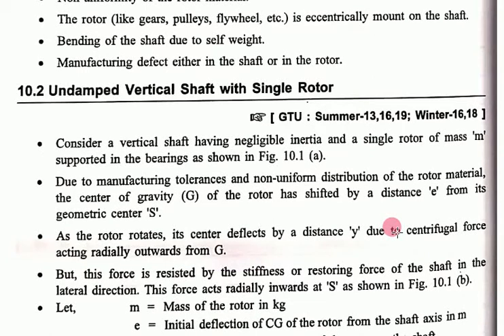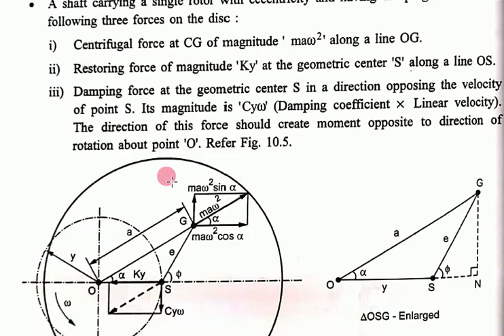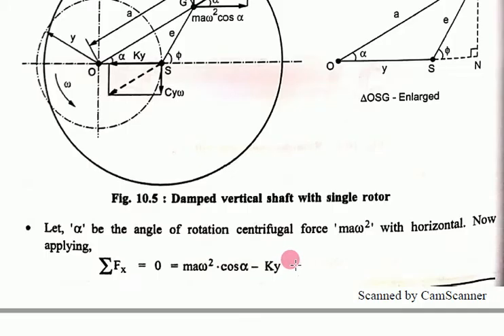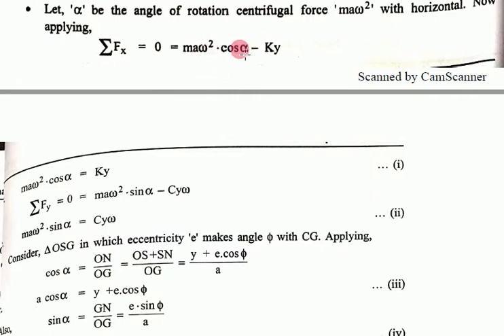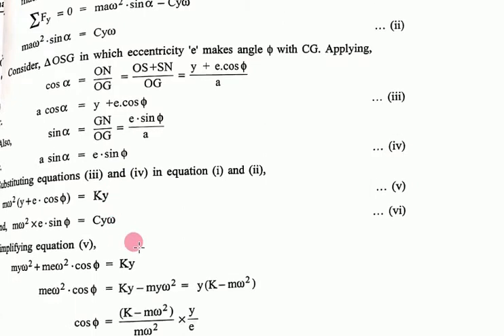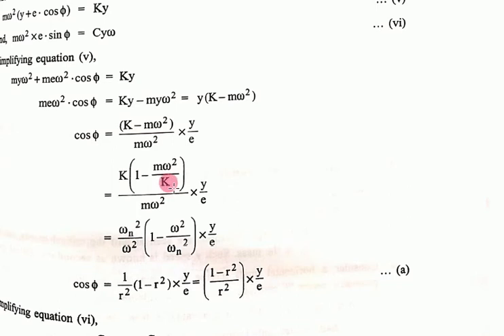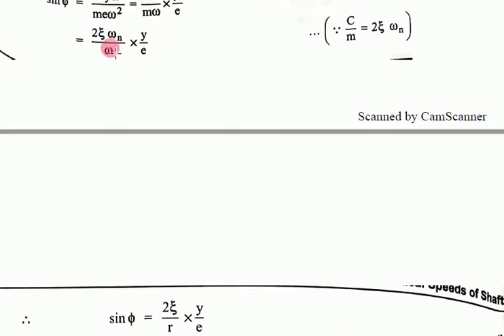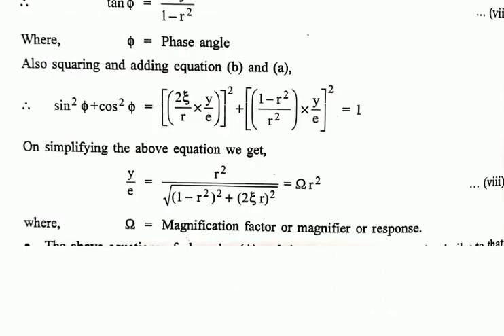DOM UNIT5 L2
Critical speed